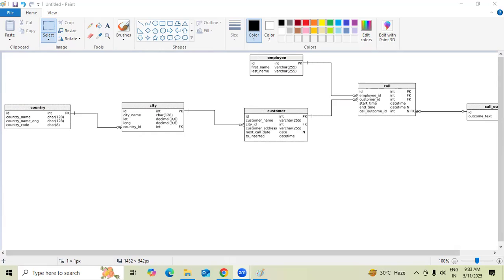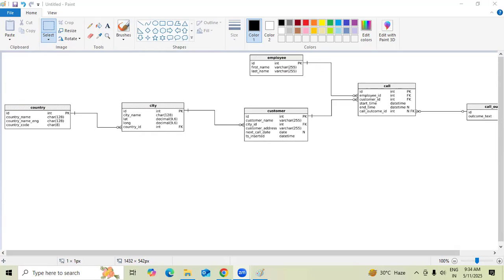complex queries in SQL